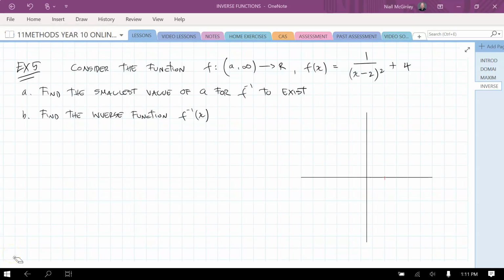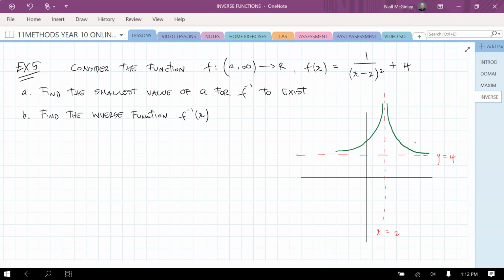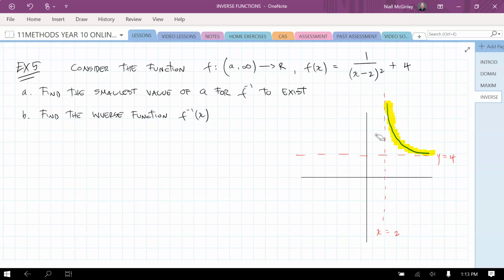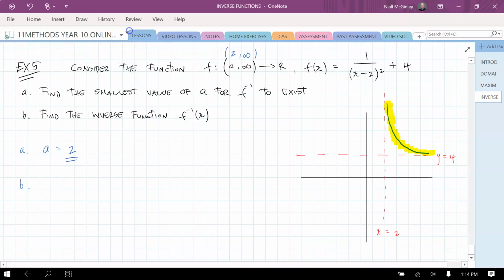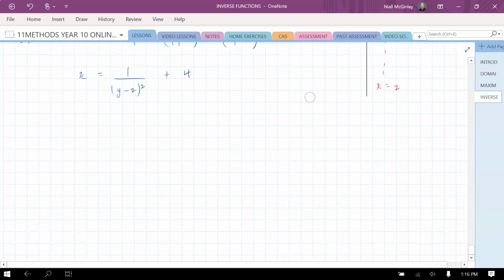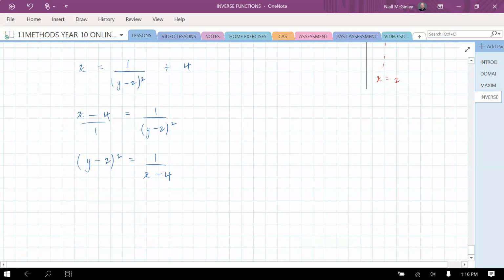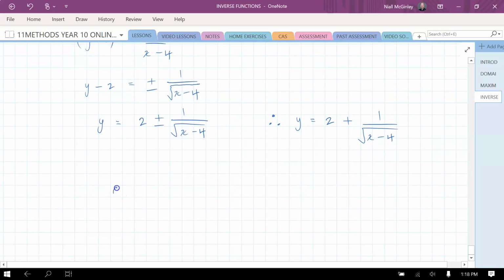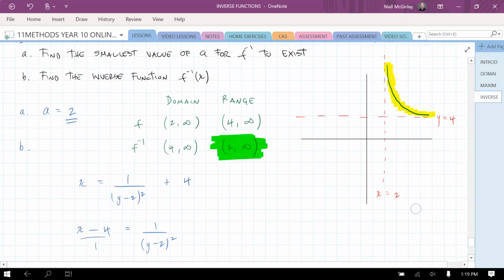VIDEO 6 TRUNCUS WITH A RESTRICTION ON THE DOMAIN